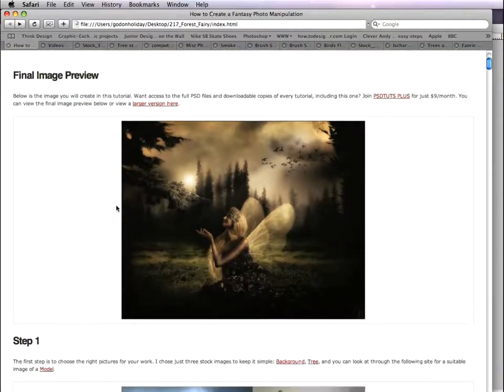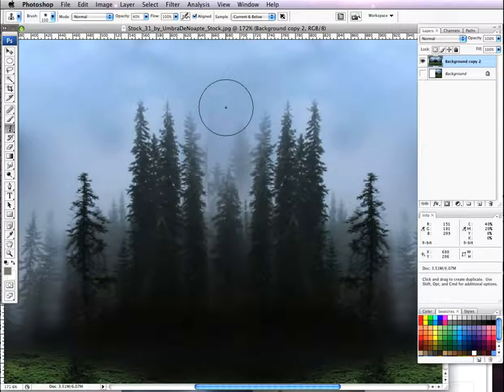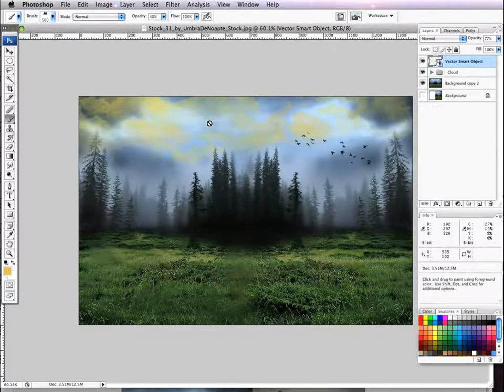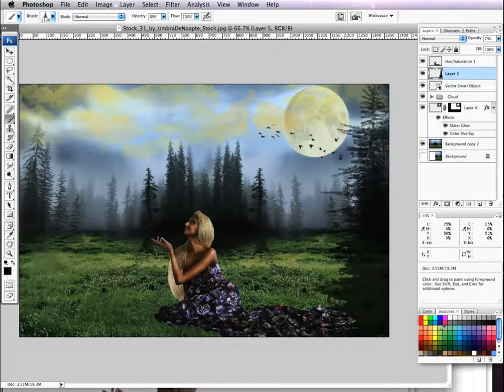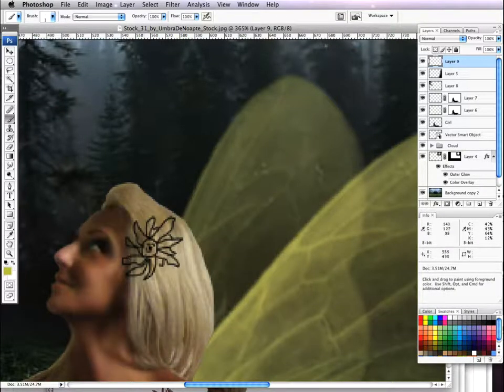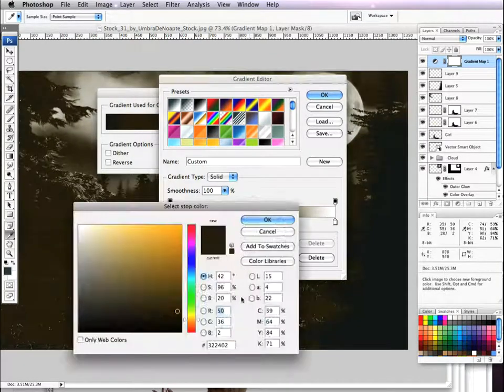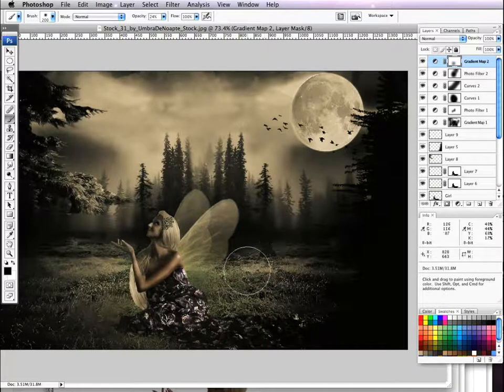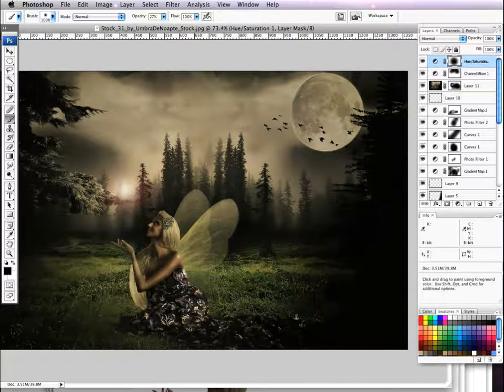How to Create a Fantasy Photo Manipulation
The idea behind this work was to create a fantasy world. You will learn how to work with a few images and create a really interesting photo manipulation. I would also like to thank Loredana for working with me on this one. - Constantin